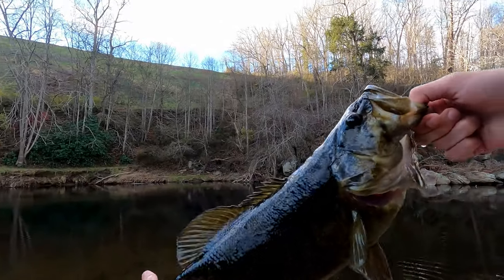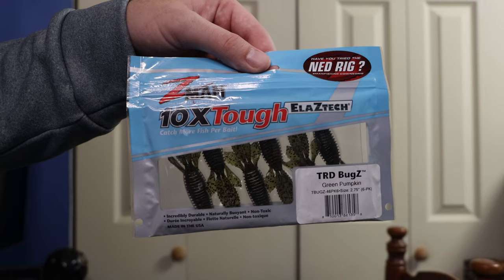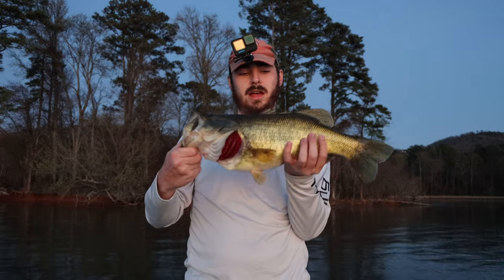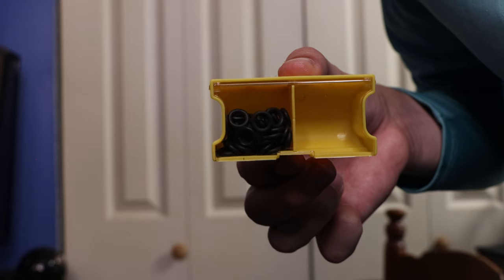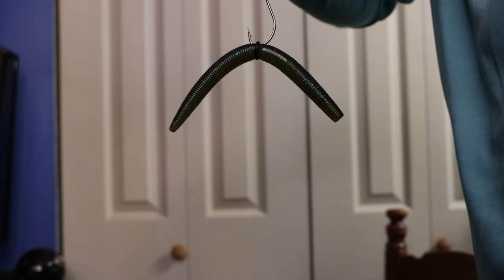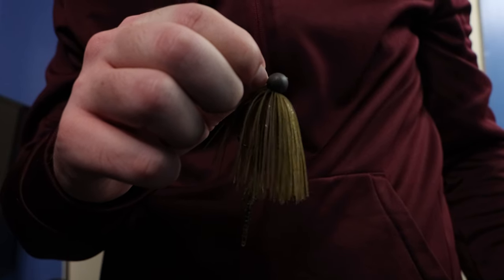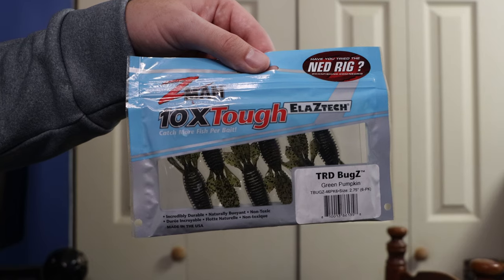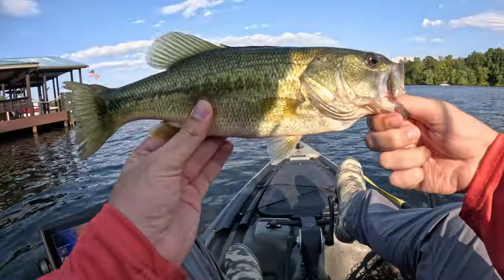5 Finesse Baits That ALWAYS Catch Bass When The Bite Gets TOUGH!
In today's video, I will be going over bass fishing finesse techniques that you can use when the bite gets tough! These finesse fishing techniques will help you next time you are out on the water so you do not go home empty-handed. When it comes down to finesse fishing for bass, you can catch some huge bass while bass fishing! Many anglers hate finesse bass fishing but it is one of my favorite ways to catch bass. These finesse fishing tips are a great way to potentially catch your next personal best bass! Many bass fishermen debate over what the best finesse fishing lure is and in this video, I will tell you about my five favorite finesse fishing lures. These bass fishing tips will help you become much more effective when you are out on the water! These finesse bass fishing techniques will work in many different situations throughout the whole country and if you want me to do a video talking about my finesse bass fishing setup let me know in the comment section down below. Light tackle finesse bass fishing is something that many anglers can struggle with especially if you do not have the proper finesse fishing setup. There are many different finesse rigs for bass to choose from and can be overwhelming when looking at all of the different finesse bass baits. These bass fishing tips and techniques will help you next time you are out bass fishing and will make you much more efficient.